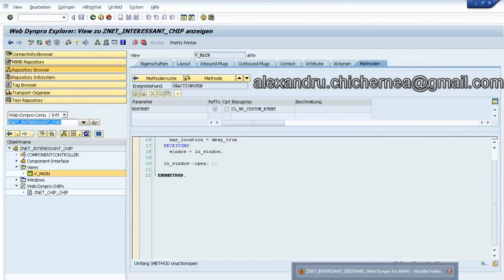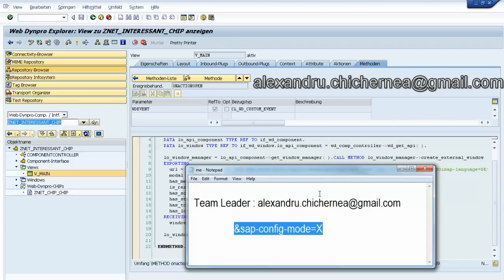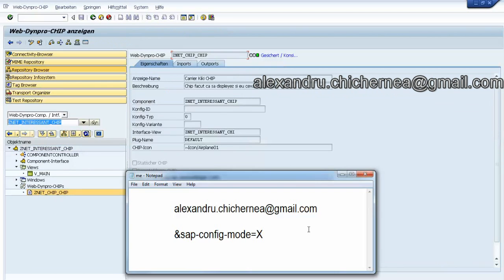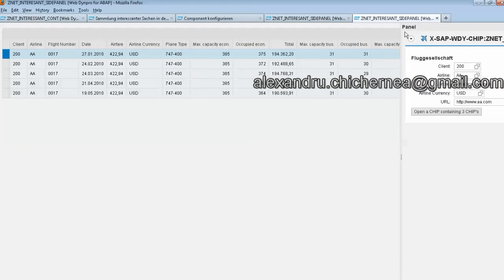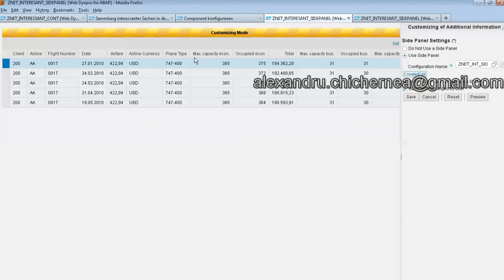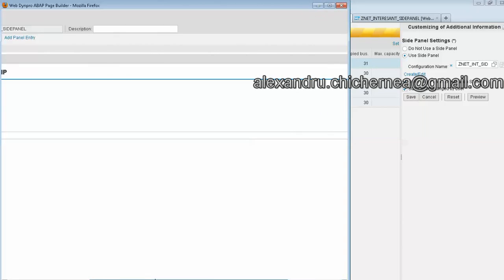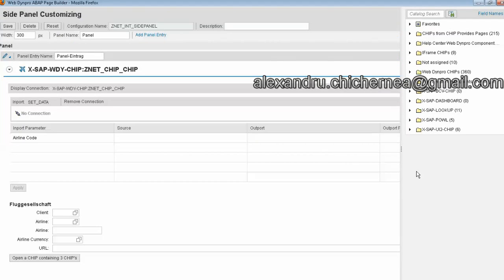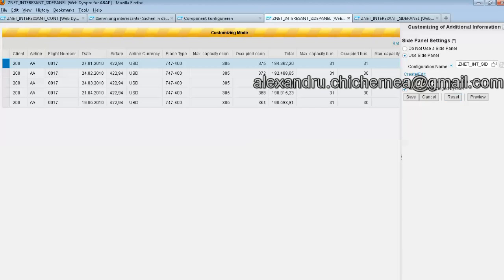Build a Web Dynpro CHIP's Page Builder, Side Panel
This tutorial shows how you can create a CHIP and how you can bind it with a Web Dynpro Component. For this you need to create the WD Chip, then to create a second component and to create a Page Header with a Transparent Container. Then you add your CHIP starting the application with &sap-config-mode=X, a side panel will be opened